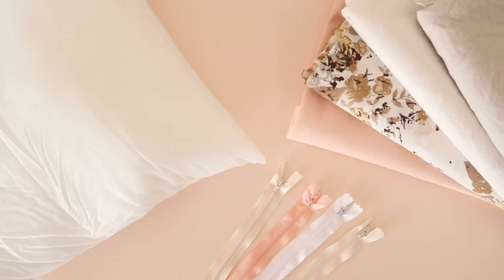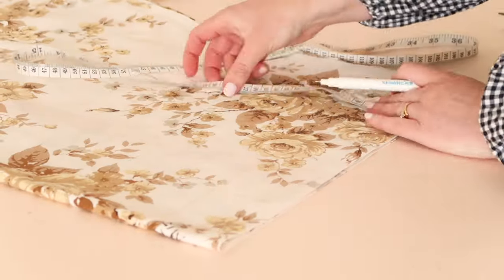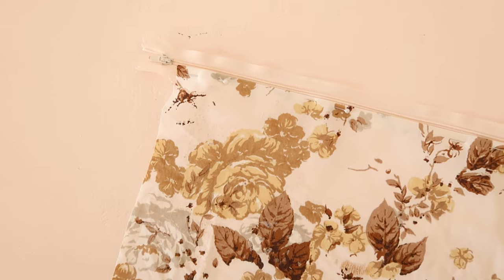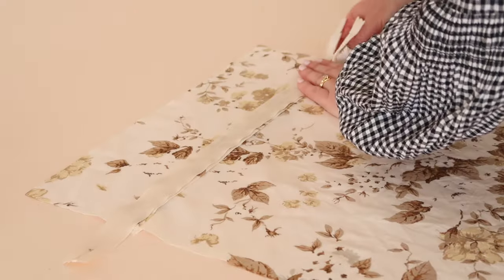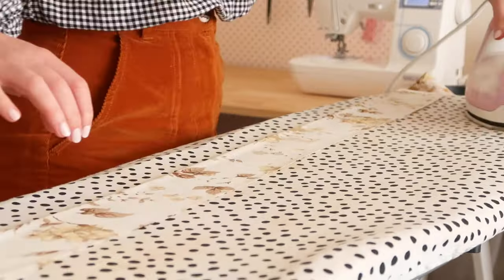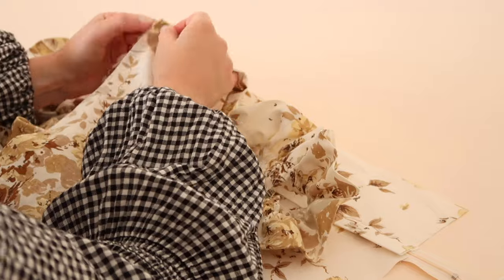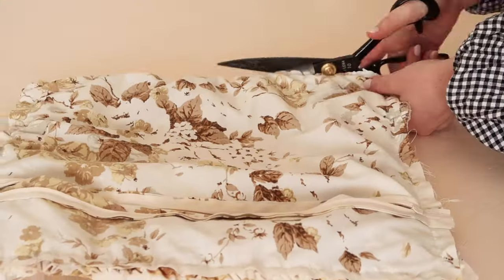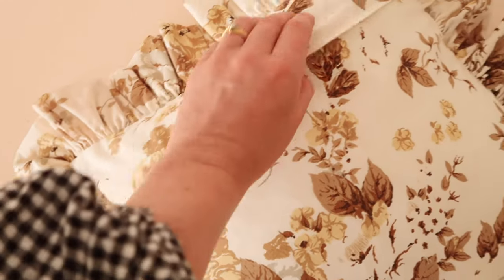How To Make A Ruffled Cushion | DIY Cottagecore Home Decor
How to make a ruffled 'cottagecore' cushion cover with a concealed zipper!